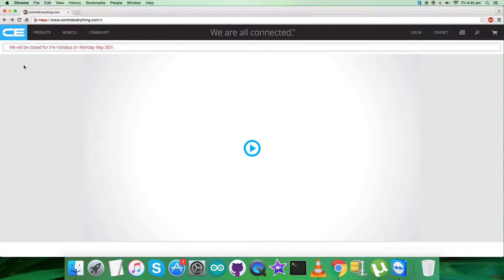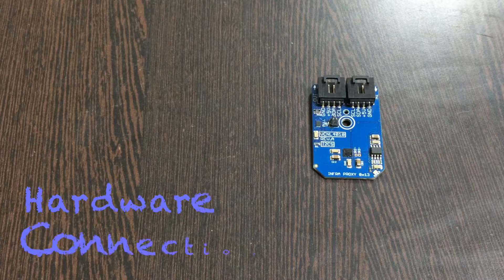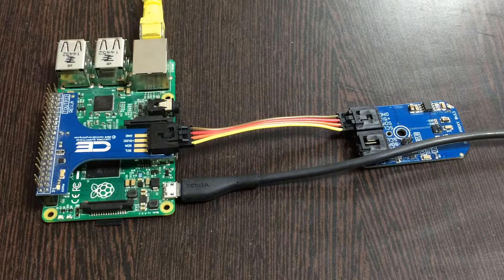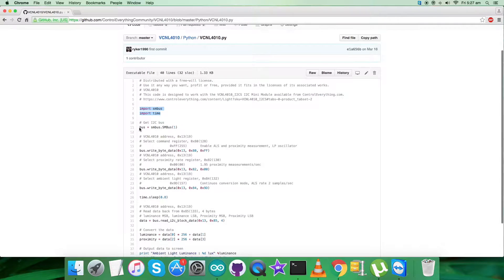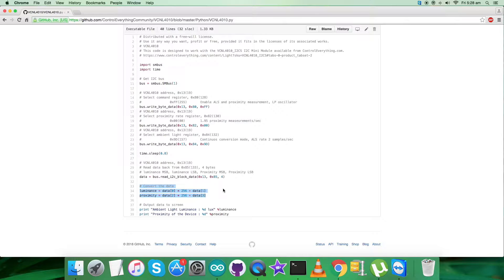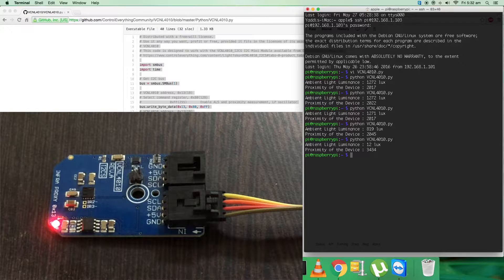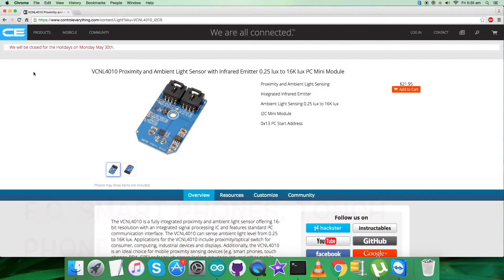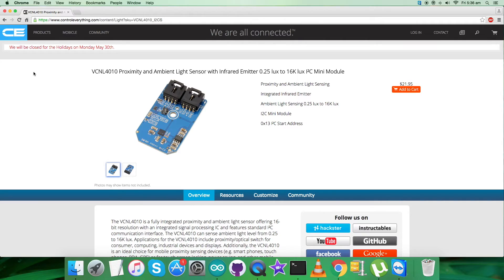Raspberry Pi VCNL4010 Proximity and Ambient Light Sensor Python Tutorial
VCNL4010 Proximity and Ambient Light Sensor with Infrared Emitter 0.25 to 16K lux I²C Mini Module. The VCNL4010 is a fully integrated proximity and ambient light sensor. Fully integrated means that the infrared emitter is included in the package. It has 16 bit resolution. It includes a signal processing IC and features standard I2C communication interface.
Applications :- Proximity Sensor for Mobile Devices, Display/Keypad Contrast Control and Dimming, Proximity/Optical Switch for Consumer, Computing and Industrial Devices and Displays.

Related Links :
VCNL4010 Sensor :